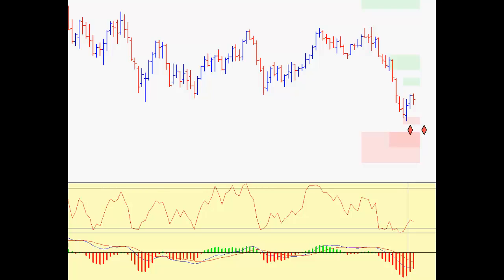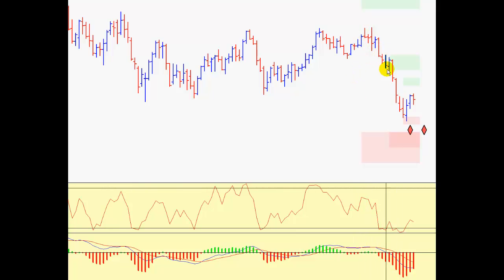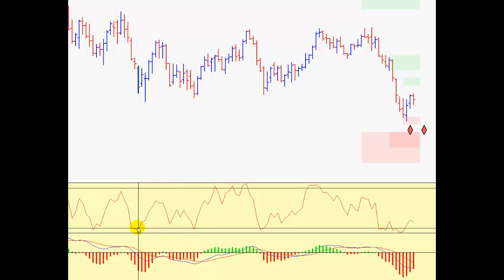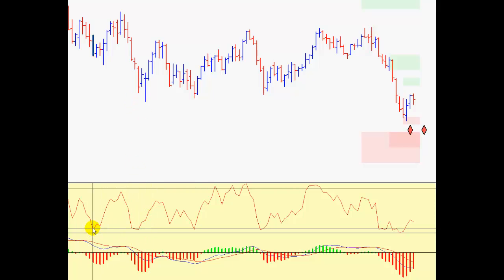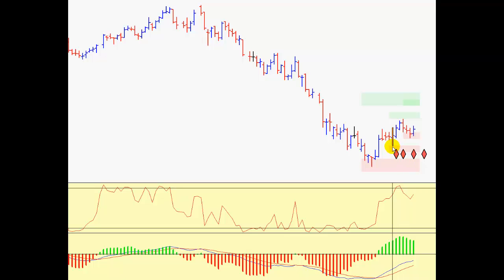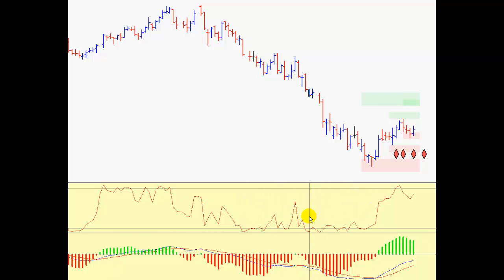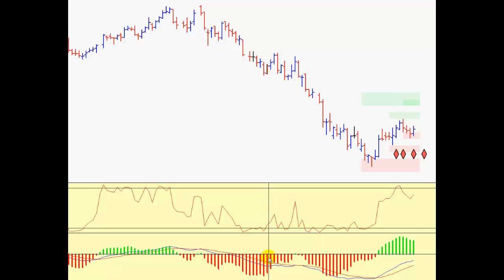A Lesson in Market Prediction (Trend)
Using the British Pound as my example, I guide you through a simple approach to determining the likely trend for the short-term.

market forecasting
market timing
futures trading
forex trading
stock trading
market forecasting secrets
trading tips
technical analysis
day trading
stocks
futures
commodities
forex
trader education
trading tips
trading education
trading secrets
risk management
online trading
swing trading
free trading lessons
free trading newsletter
options trading
options on futures
stock options
trading method
professional trading
profitable trading
timing the markets
forecasting the markets
trend trading
trend analysis
trading indicators
chart indicators